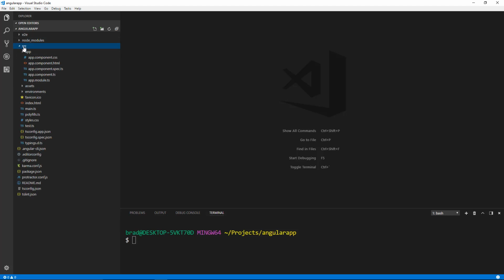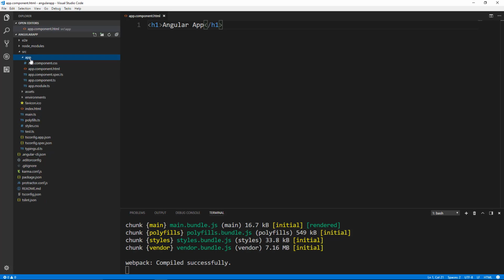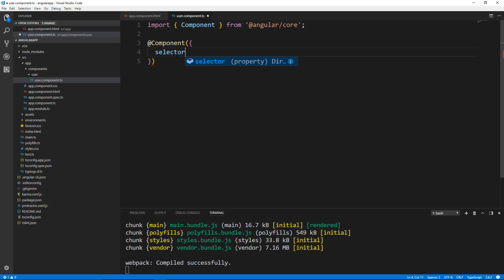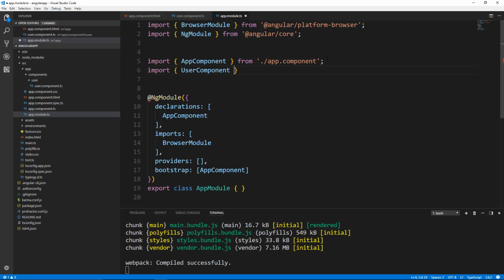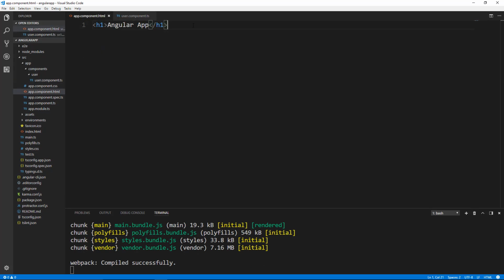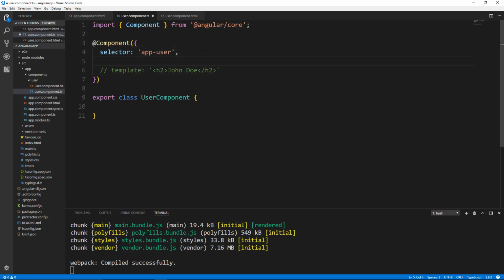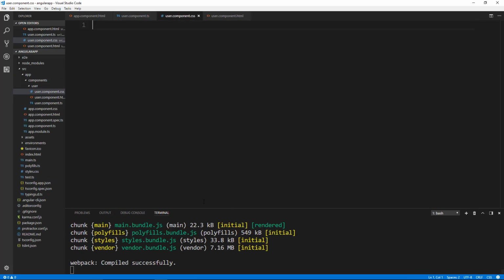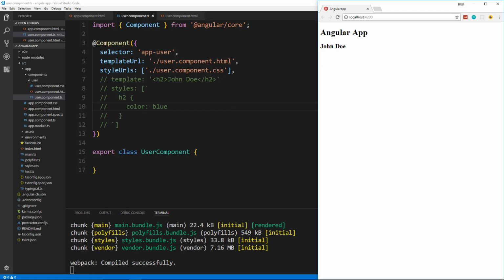11 Creating a Component